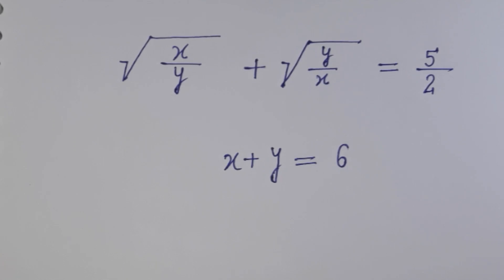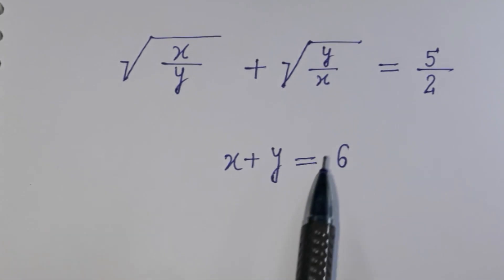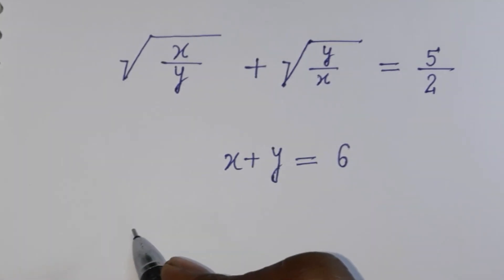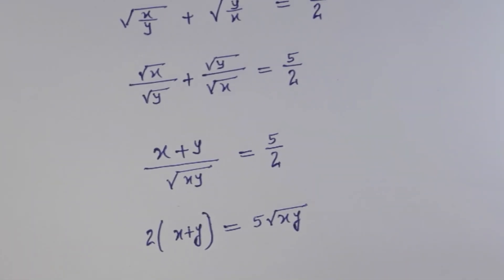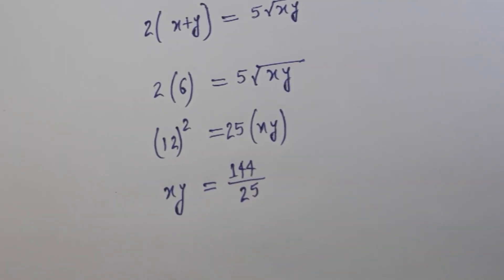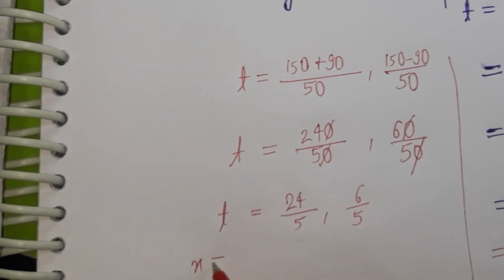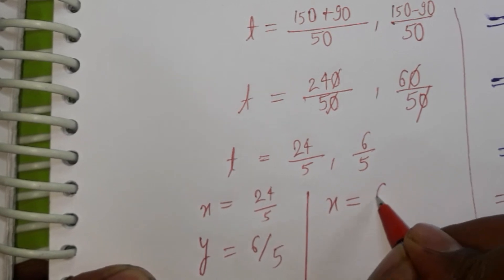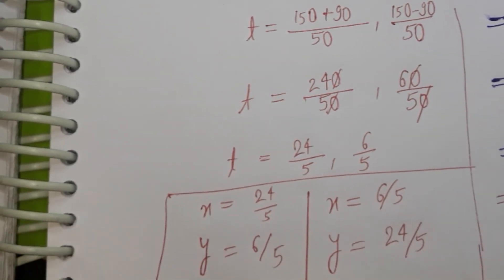Solving Square Root Problem | Olympiad | ‎@Olympiadlearning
It's my great pleasure to introduce myself before you. Google has given amazing feature to everyone to create this content and publish. Like everyone , I am also creating content . My content category is based on Olympiad mathematics . I used to generate and search various Olympiad maths problem and try to solve myself first, then I used to present them for you . My goal is to optimize the solving strategies and enhancing problem solving skills. I would appreciate if you suggest me in this direction . I would be grateful to you .